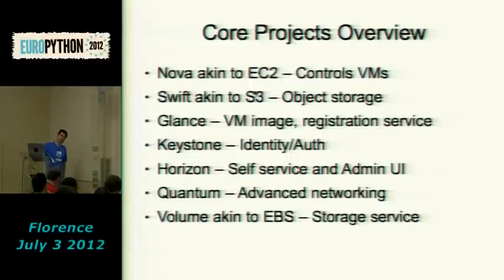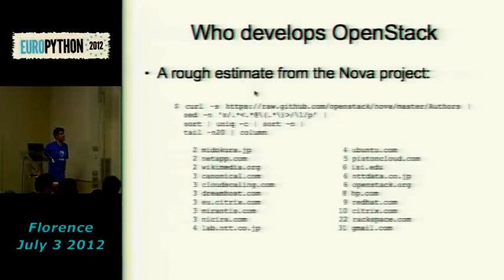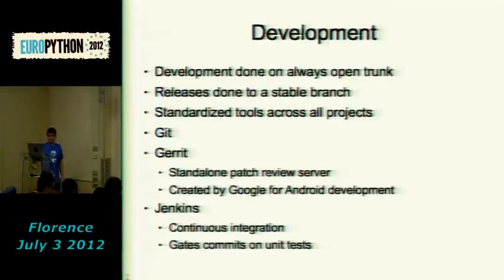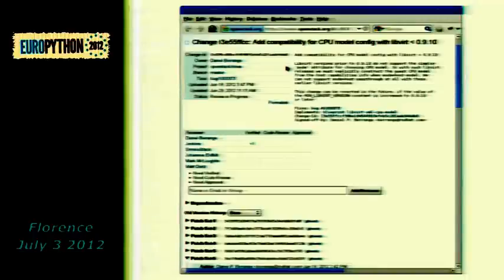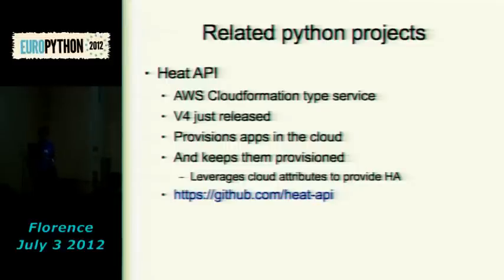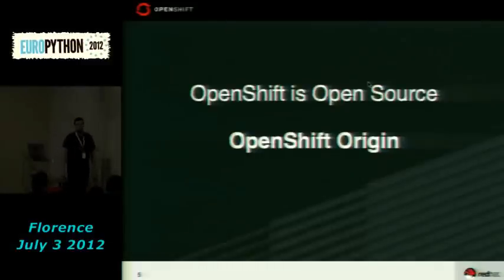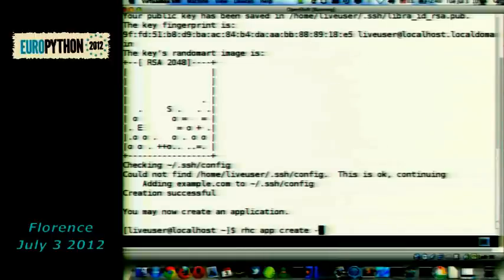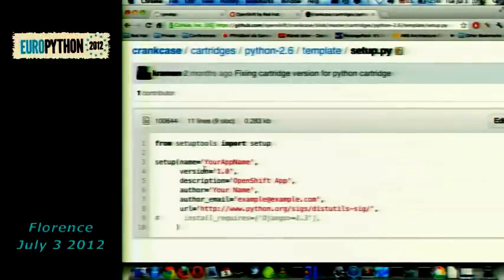Openstack Overview - Operational Detail of a large Python Project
[EuroPython 2012] Padraig Brady - 3 JULY 2012 in "Track Spaghetti"